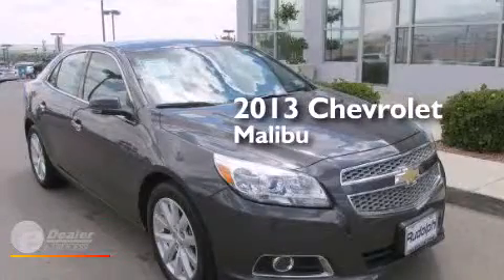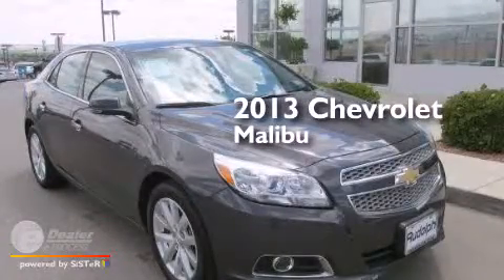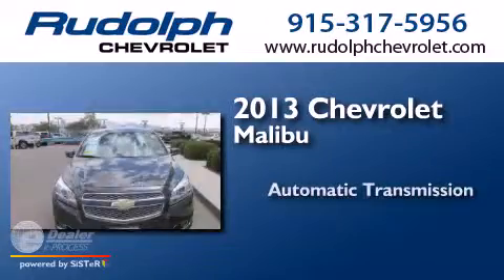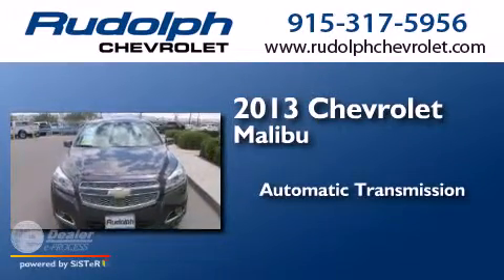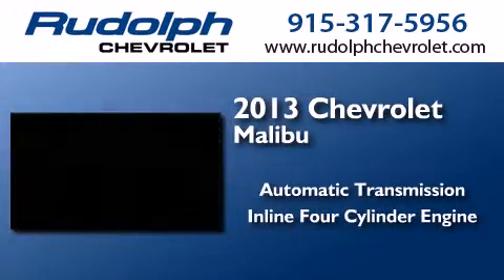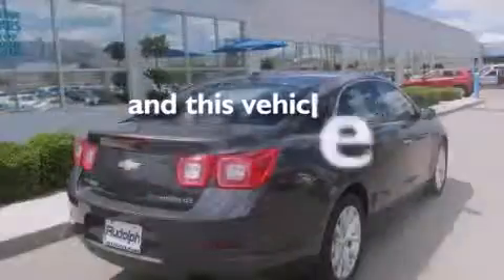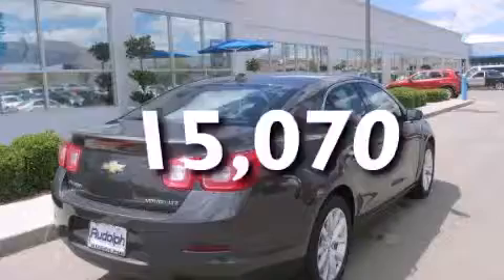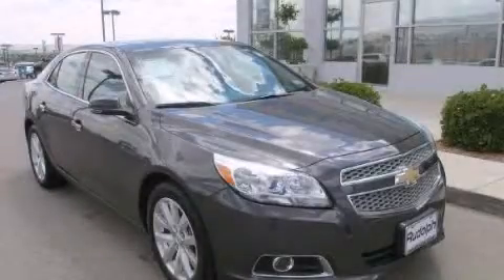2013 Chevrolet Malibu El Paso TX 79932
We have been honored to serve the El Paso TX area , we promise that your experience at our dealership will exceed your expectations ! Year : 2013 Make : Chevrolet Model : Malibu Engine : 2.5L 4 Cylinder Engine Trans . : A Exterior : Taupe Gray Metallic Miles : 15,070 Rudolph Chevrolet 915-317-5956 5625 S Desert Blvd El Paso , TX 79932